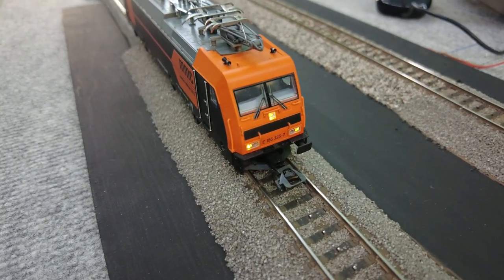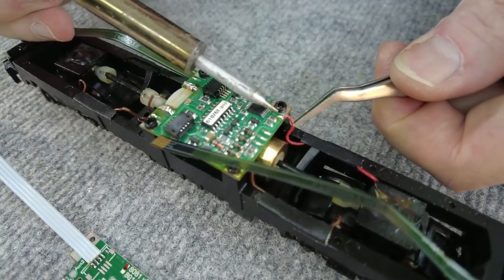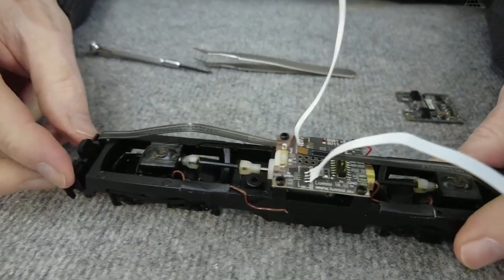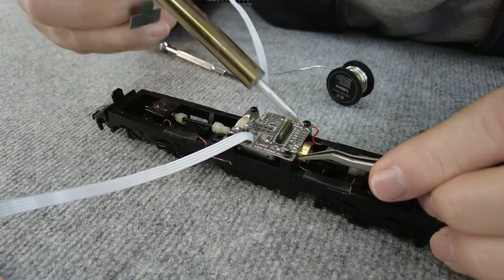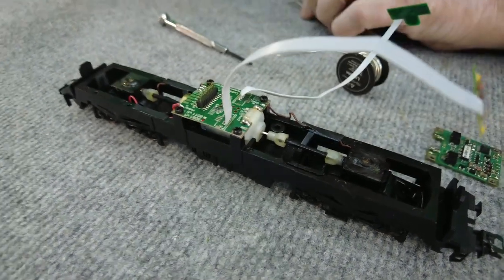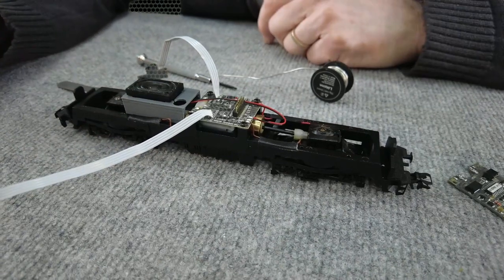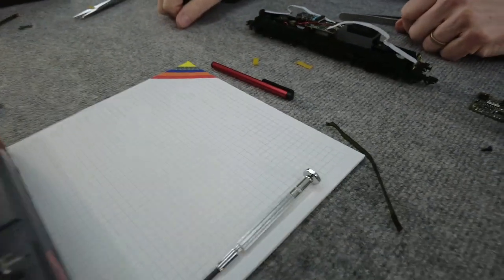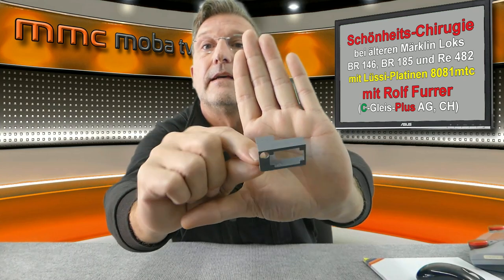Schönheits-OP an Märklin Traxx-Lok mit Lüssi-Platine 8081mtc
Alle im Video genannten Artikel hier als Bestell-Link